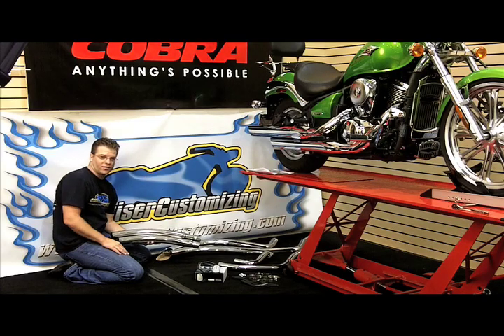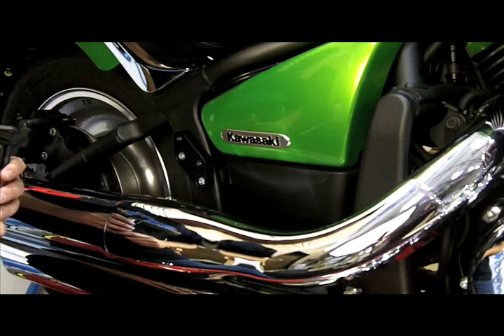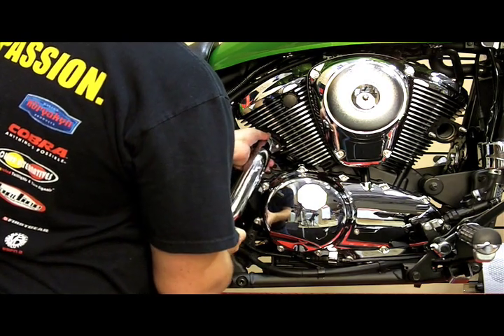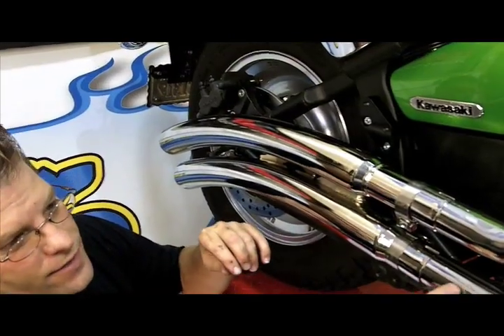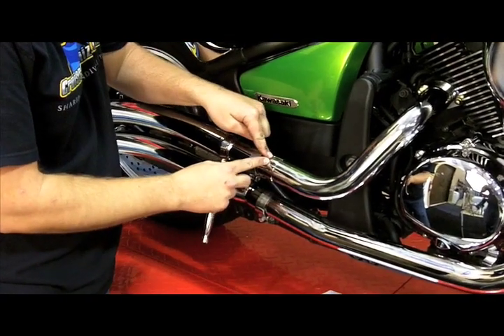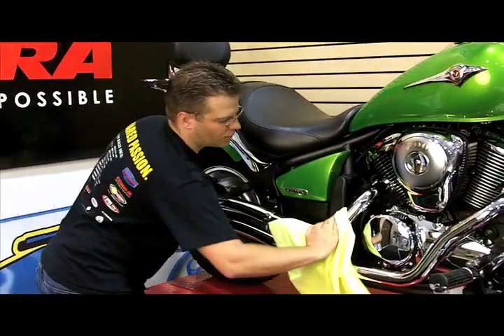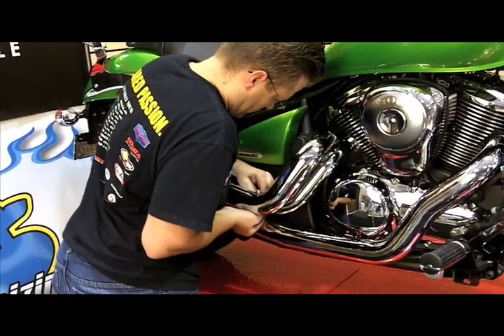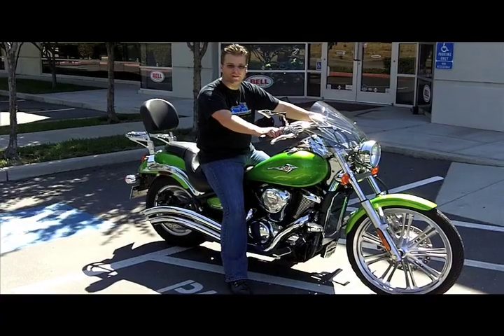Cobra Speedster Swept Exhaust System Video Installation Cruiser Customizing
Kyle Bradshaw of completes a video installation of the Cobra Speedster Swept Exhaust System on a Kawasaki Vulcan 900. This installation is very similar for all of the bikes for which the Speedster Swept pipes are made.